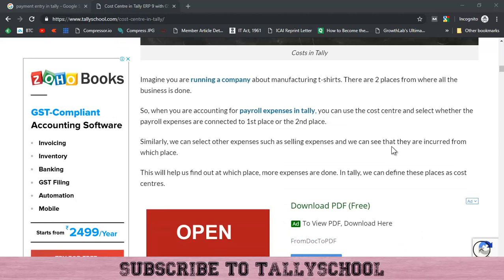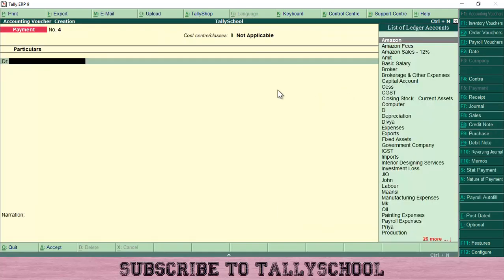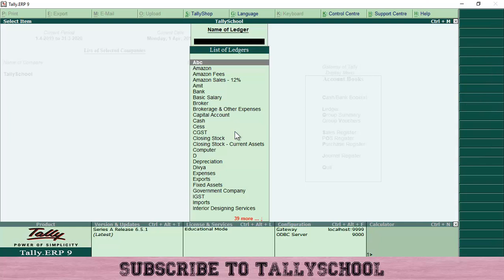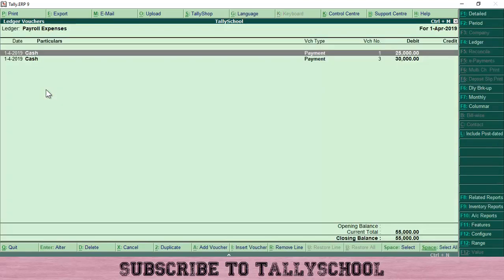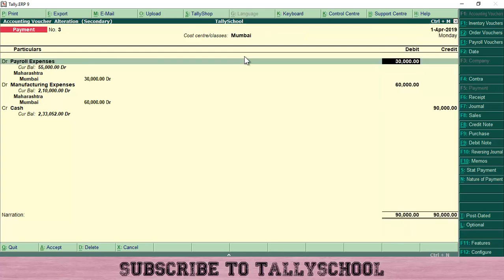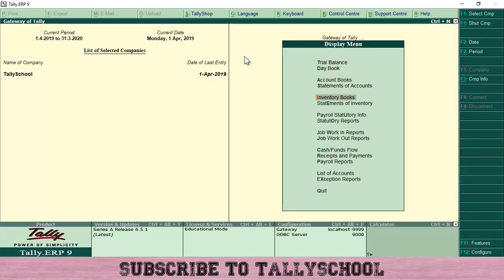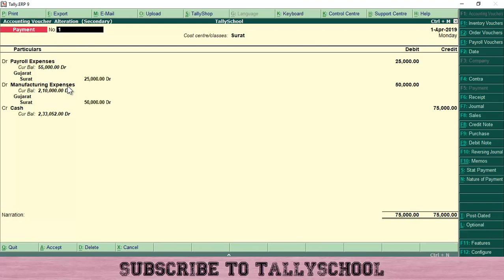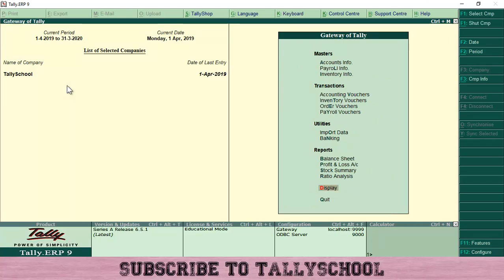Cost Centres in Tally ERP 9 in Payment Vouchers with GST - Part - 3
In this video we are going to look at how you can:

1. Using Cost Centres in Tally with GST in Sales and Purchase Vouchers in Tally